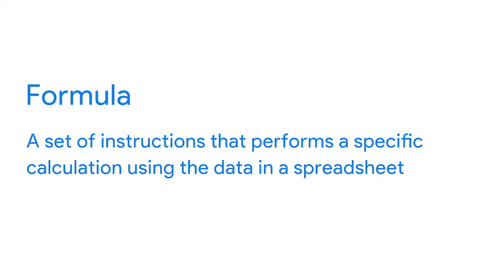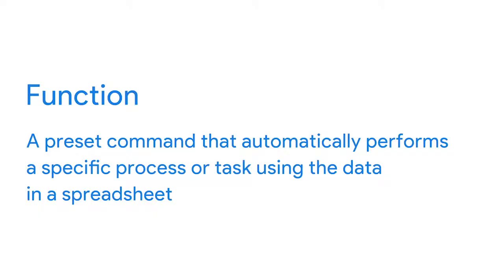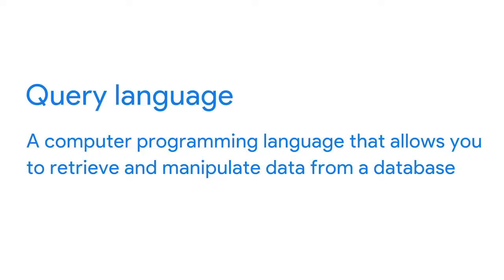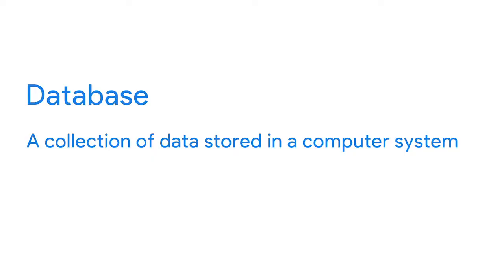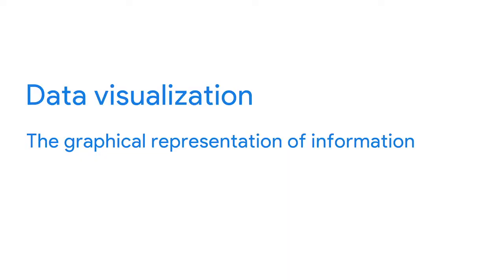Exploring data analyst tools - Google Data Analytics - Lesson 15